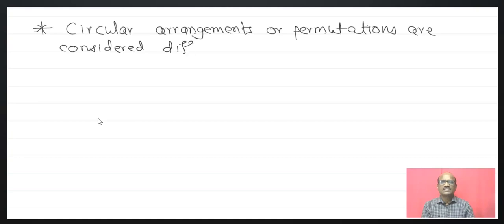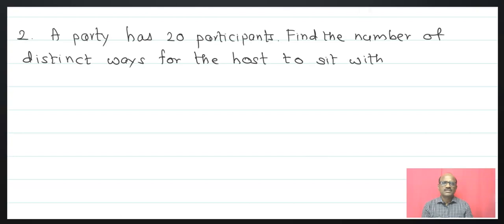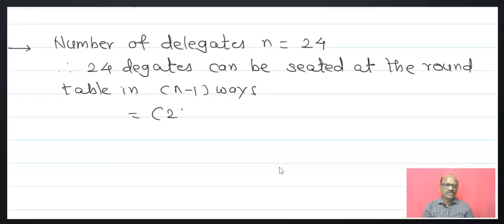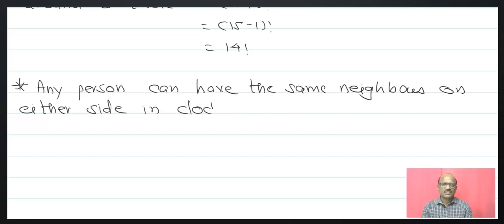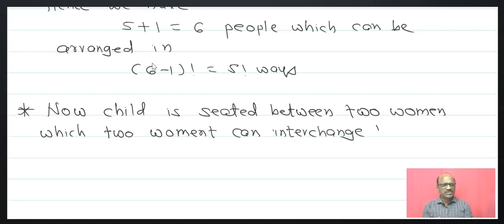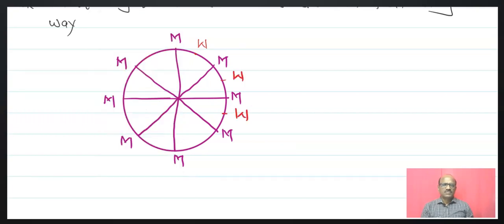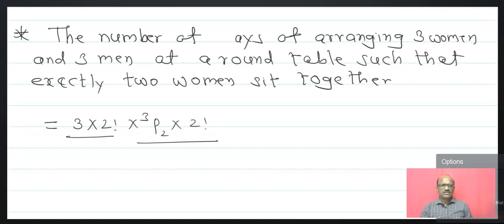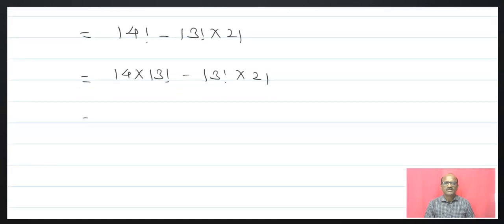New Syllabus |Permutations and Combinations |Ex.-3.5| Std11th |Maths-2|Maharashtra State Board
Hello Students,
I am uploading the video about the third chapter Permutations and Combinations  Exercise 3.5